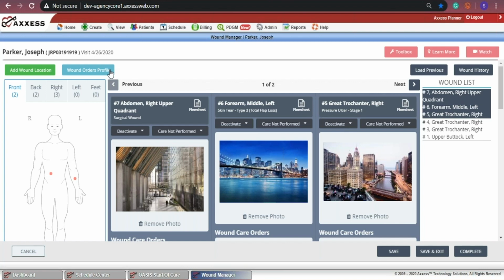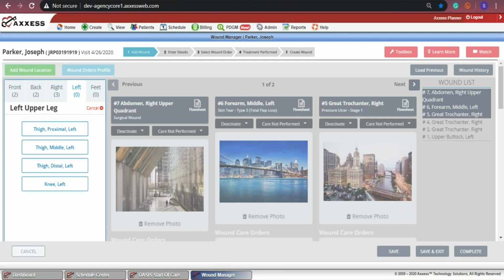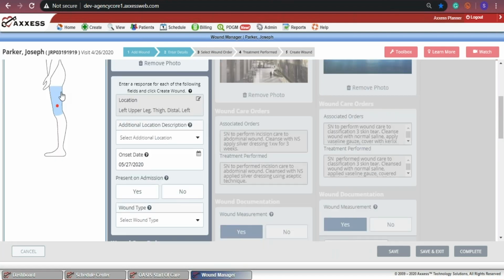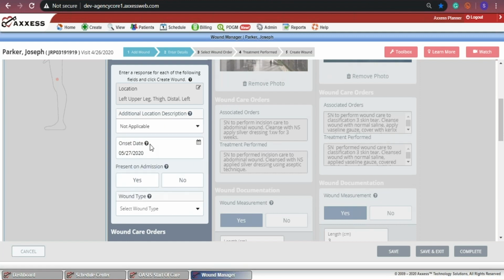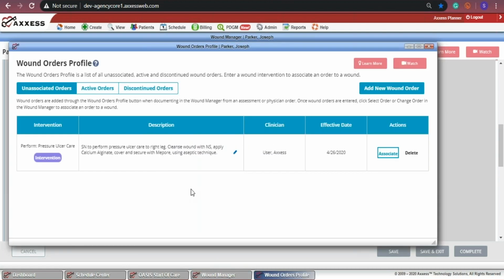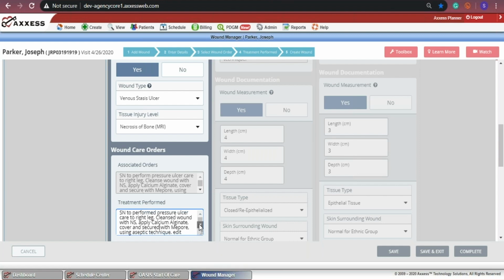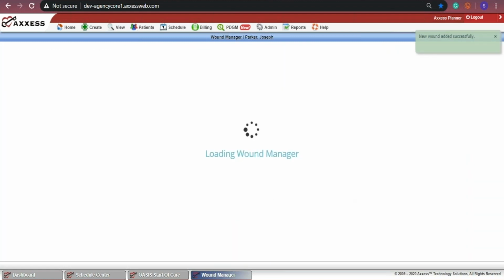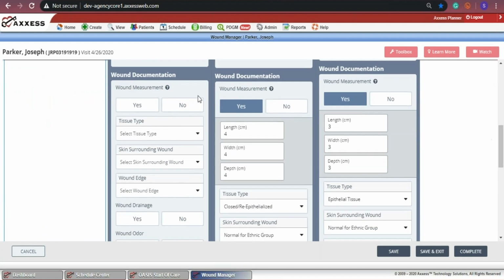Axxess | Wound Manager: Adding A Wound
This training video provides step-by-step instructions for adding and documenting new wounds using the Wound Manager in Axxess Home Health.